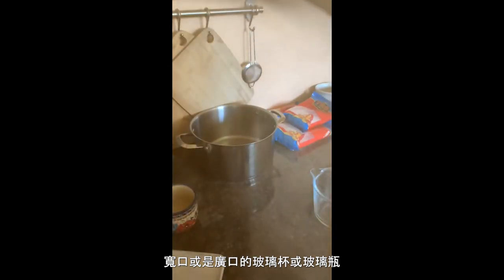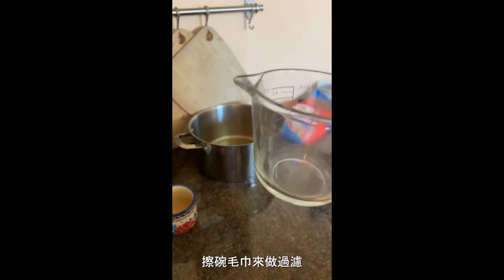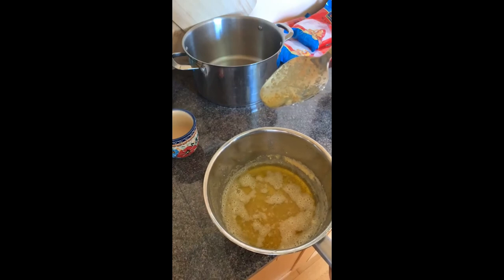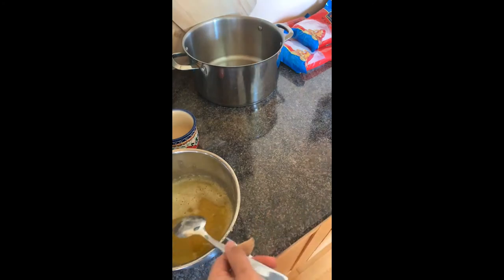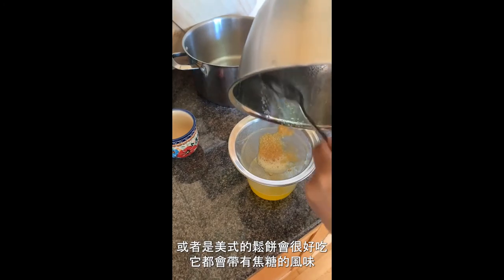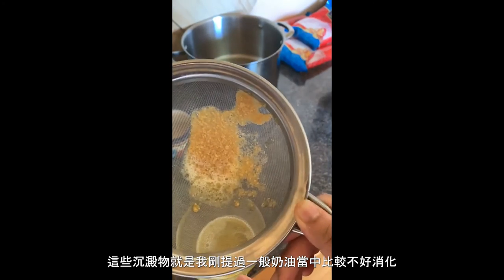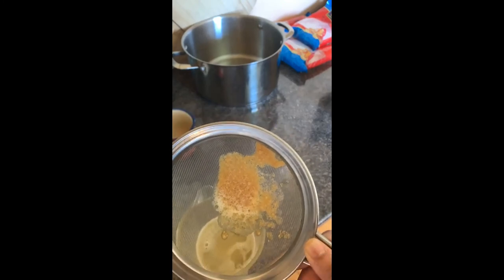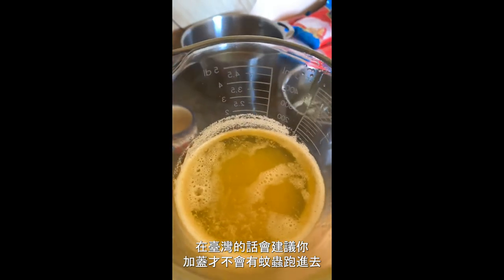7分鐘教會你煮印度酥油！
和我一起進廚房製作酥油/Ghee吧！ 在阿育吠陀傳統中酥油是所有動植物油中, 唯一能夠同時促進agni消化代謝火並提升ojas身心抵抗力的食材. 許多人問我酥油要買哪個牌子的, 其實自製酥油對身體最好(只要奶油有選對且作法正確)！你也曾經聽過酥油的優點, 但從來不知道要怎麼下手製作嗎? 留言告訴我你製作酥油時遇到的問題。

Hei hei! 歡迎來到阿育吠陀醫學Vaidya July的頻道

我是旅居挪威多年的阿育吠陀醫學臨床進階從業者Vaidya. July (梵文Vaidya = 醫師), 也是美國喀拉拉阿育吠陀學院的歐洲分院導師(Kerala Ayurveda Academy), 除了平時在挪威的診間以及教室裡的工作外, 我也從2021年起推出一系列的華語阿育吠陀整體療癒師與300小時瑜伽教師培訓課程, 希望能對推廣與普及盡一份力.

在這個頻道中, 我將從學術交流與教育觀點，分享阿育吠陀醫學，瑜伽醫學，東方心理學與吠陀哲學等內容，請注意，影片所有內容都不適用於個人的醫療或診治，若有此需求，請就近與你周圍的阿育吠陀醫學從業人員或醫師聯絡。

這是一個結合了知識, 靈性與人味的頻道, 希望你能在此找到有助於你的資訊, 也歡迎在各影片下方留言提問, 只要是不涉及隱私或違反YT社群規範的, 我都會盡量在未來的影片中回答.

影片章節：
00:00 酥油簡介
00:25 器材介紹
00:49 材料介紹
03:16 火侯控制
03:45 酥油不燒焦關鍵
06:12 成品
08:10 酥油運用